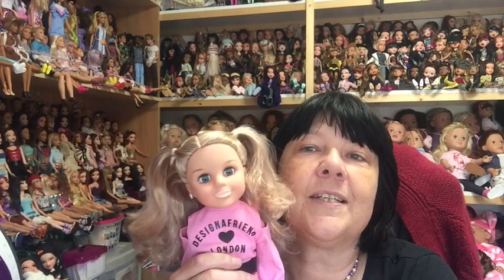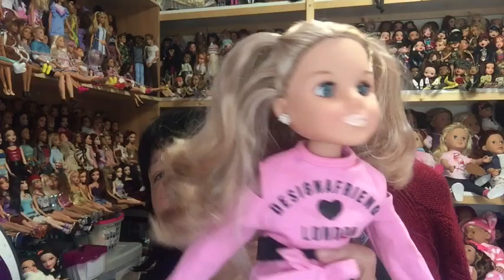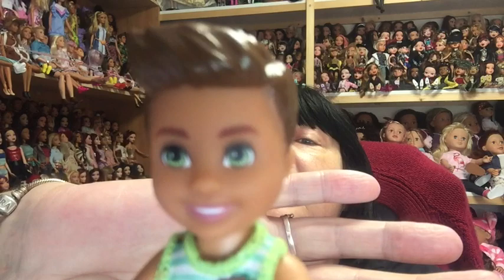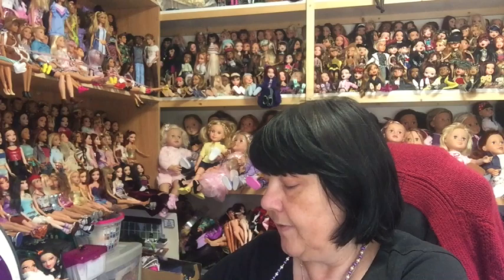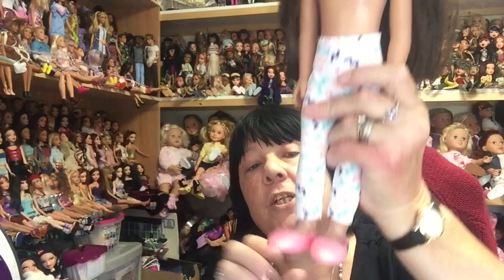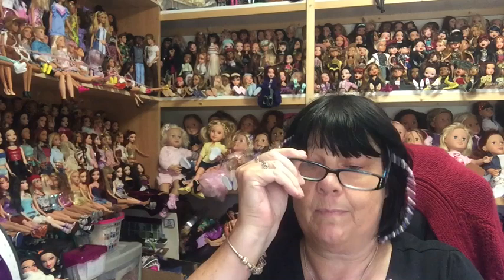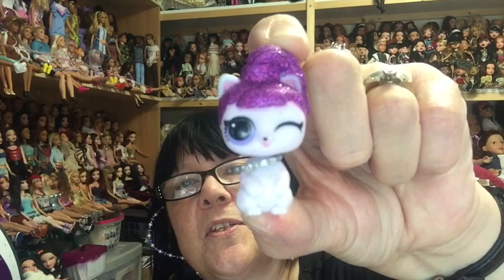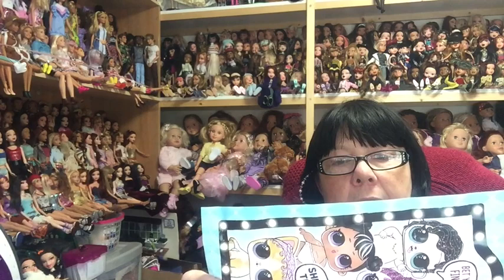SOME MID WEEK DOLLY BUSINESS - ADULT COLLECTOR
A FEW DIFFERENT DOLLS TO SHOW YOU TODAY - HOPE YOU ENJOY :)